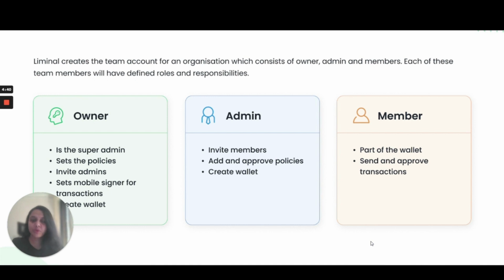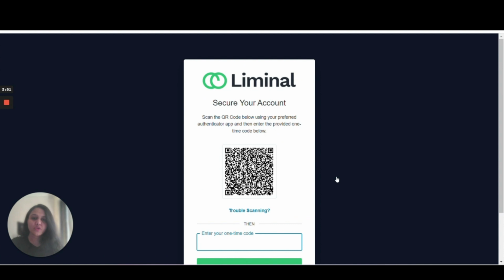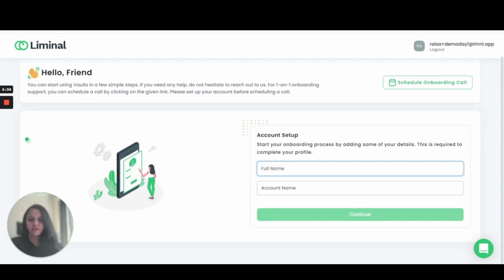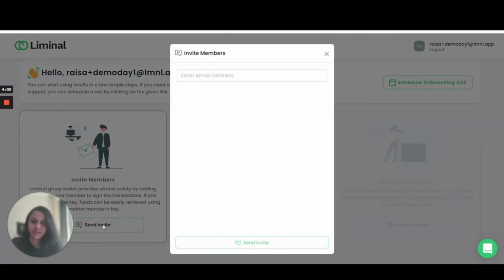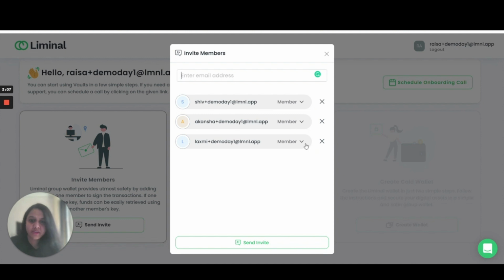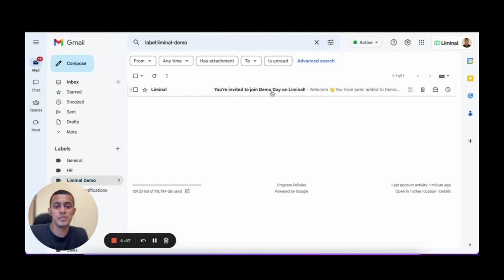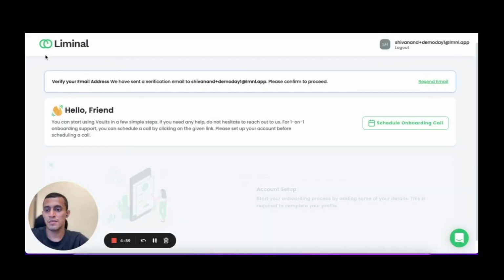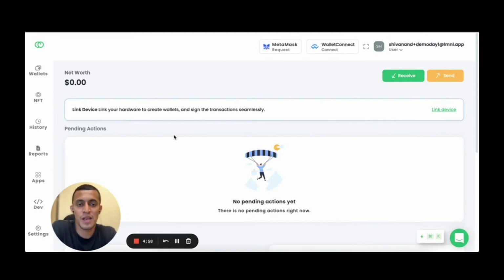Liminal Account Step-Up Tutorial | Simple Steps to Create Your Liminal Wallet in a few minutes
Liminal is the most trusted digital asset wallet infrastructure platform. It's a preferred choice for many leading crypto exchanges, DAOs, Financial Institutions and Family Offices. Liminal gives you an edge over your competitors with the help of automation, operational excellence and cost efficiency.

This video is a simple tutorial on how to set up your Liminal organisation account and invite your team members.

Members can join the same organisation using the team invitation.

You can create an account in a few minutes without technical support or assistance. Liminal's easy-to-use interface and seamless journey can enable you to manage all this as a DIY experience.